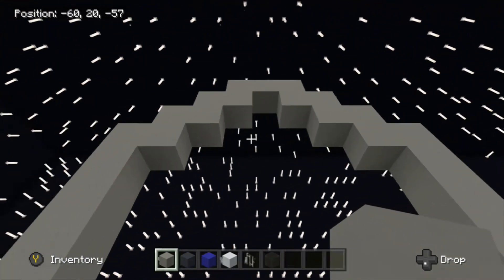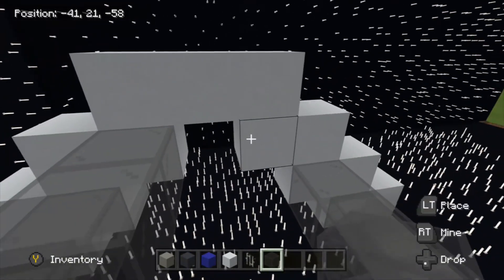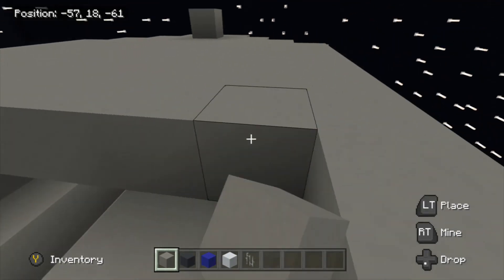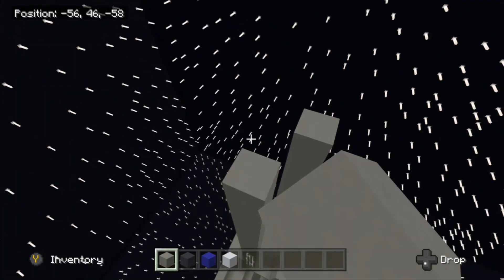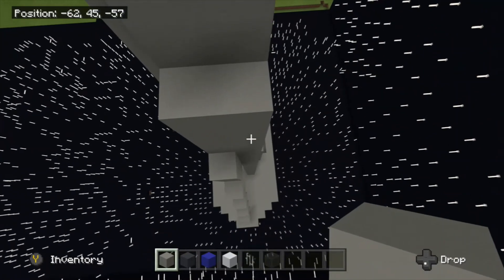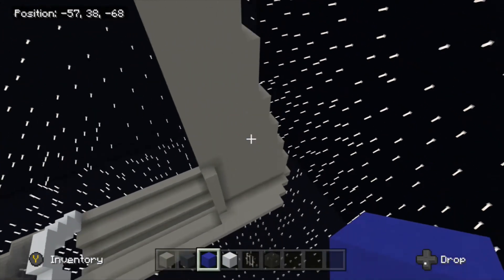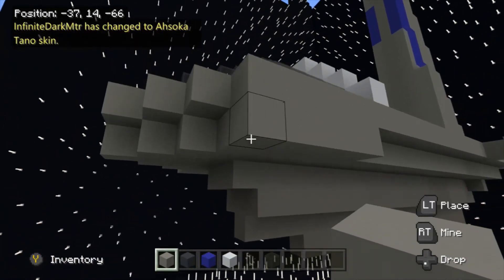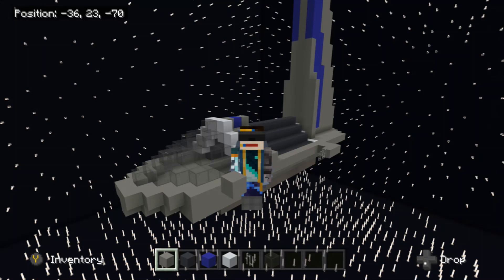Minecraft:Star Wars Sheathipede Shuttle Build Tutorial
Simple Build tutorial for a star wars shuttle